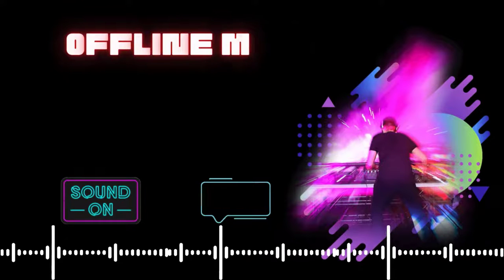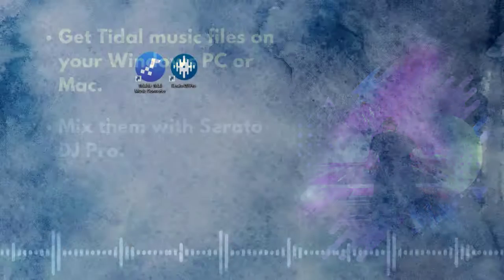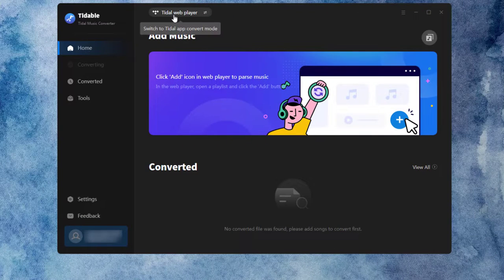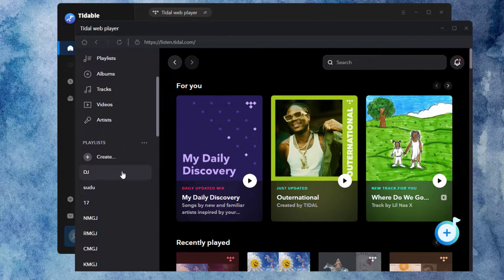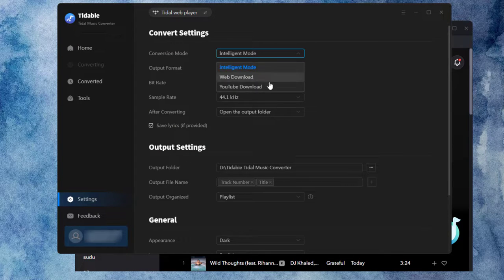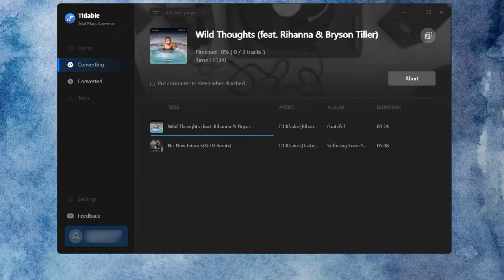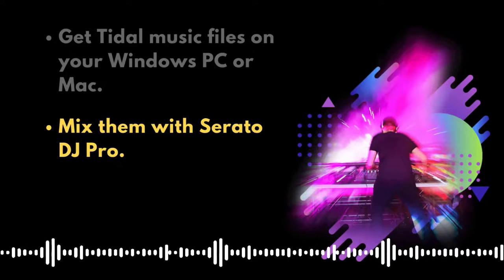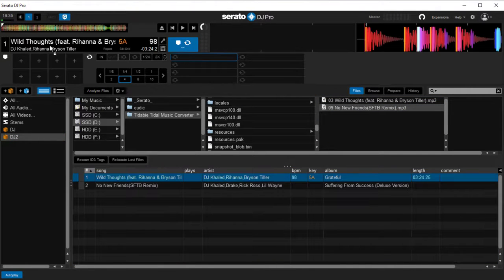[Troubleshot!!] Offline Mix Tidal Music with Serato DJ Pro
This video will help you troubleshoot the problem of offline mixing Tidal Music with Serato DJ Pro. Let's check how to make it.

🟣What is Tidabie?
With the use of the Tidabie Tidal Music Converter, users can download any audio from Tidal Music to their local drive as a plain file, such as an MP3, allowing them to listen to Tidal tracks on their PSP, iPad, Xbox, and other devices while offline. Additionally, the program is compatible with all recent OS versions and is accessible for both Windows and Mac systems.

🟣 Steps to Offline Mix Tidal Music with Serato DJ Pro:
Step 1: Run Tidabie and log in to your Tidal account.
Step 2: Choose a music track, album, podcast, or playlist that you want to download.
Step 3: Customize the output settings and start conversion.
Step 4: Use the downloaded Tidal songs with Serato DJ Pro for Mixing.